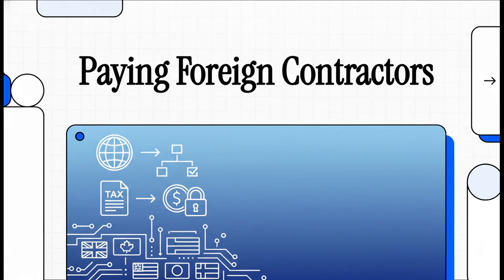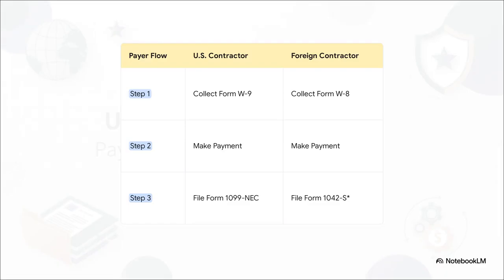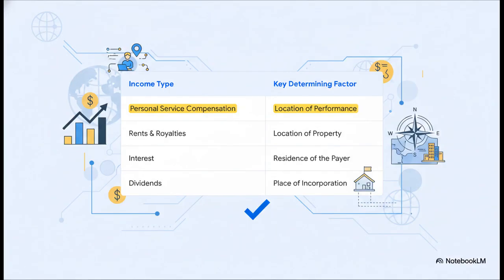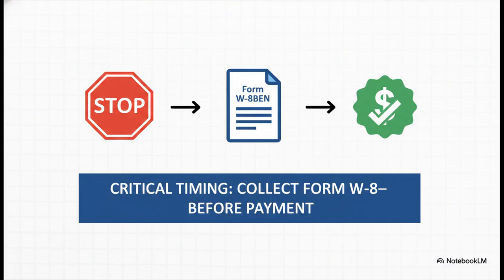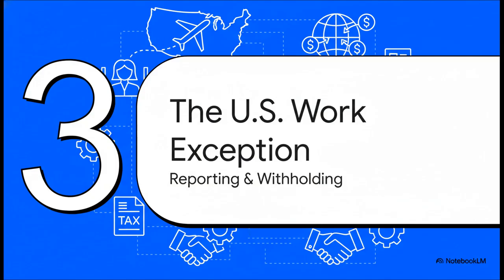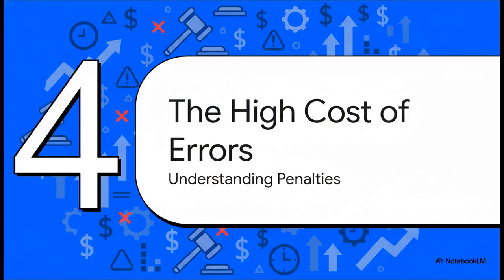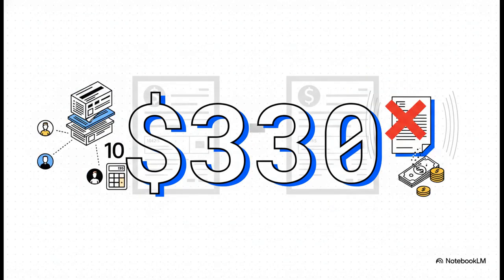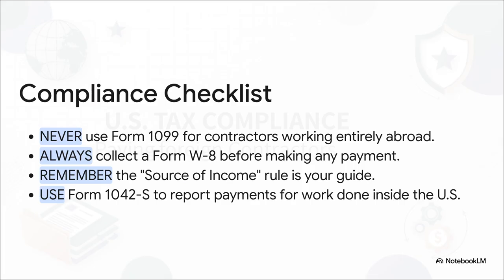Foreign Contractor Tax Rules 2026: The "Source of Income" Doctrine & W-8BEN Compliance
US companies hiring international talent often default to sending a Form 1099-NEC at the end of the year. This is a critical compliance error. The IRS "Source of Income" rule dictates that taxation is determined by where the work is physically performed, not where the company pays the bill. Sending a 1099 to a non-US citizen working abroad creates a false record of US-sourced income that can trigger unnecessary audits for both parties.

As The Finance Observer, I’ve performed a forensic review of the W-8 series forms and the specific withholding triggers for Form 1042-S. In this video, we dissect the "Feet on the Ground" test (why coding in France is tax-free in the US), the "Internal File" rule (why you never mail a W-8BEN to the IRS), and the specific "Intentional Disregard" penalty that hits companies who ignore these protocols.

FORENSIC BREAKDOWN:

0:00 The "1099 Error": Why US forms do not apply to foreign contractors

1:08 The Law: The "Source of Income" Rule (Physical Presence Test)

2:28 The Solution: Form W-8BEN (Individuals) vs. W-8BEN-E (Entities)

3:28 The Process: Why the W-8 is for your internal files, not the IRS

3:53 The Exception: What happens when a foreign contractor visits the US office?

4:13 The "Withholding" Audit: Form 1042-S and the 30% tax trigger

5:05 The Penalty Tier: From $60 to $330 per missing form

6:24 The "Nuclear Option": The Intentional Disregard Penalty (No Maximum Cap)